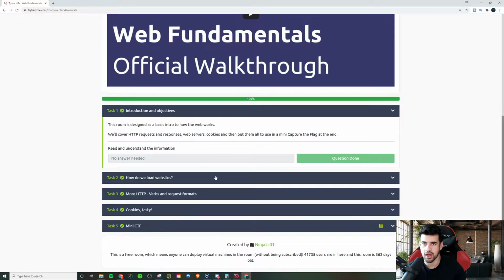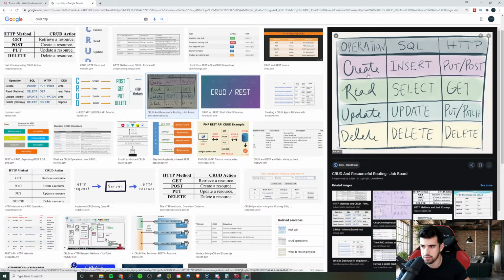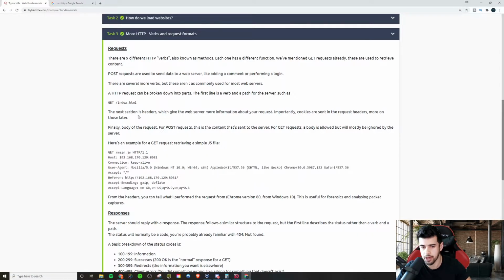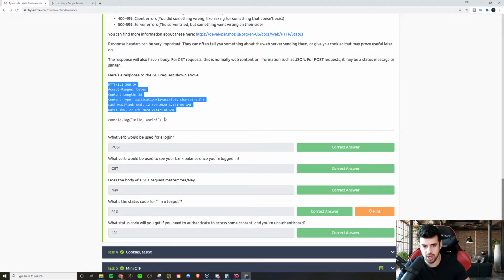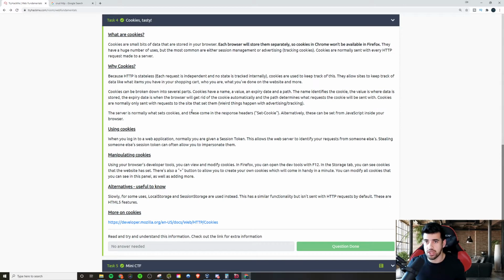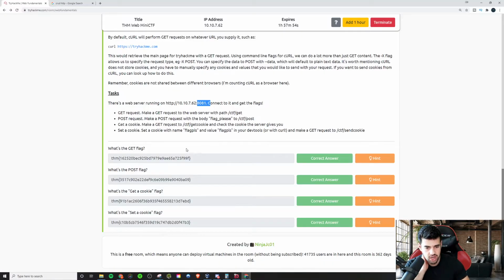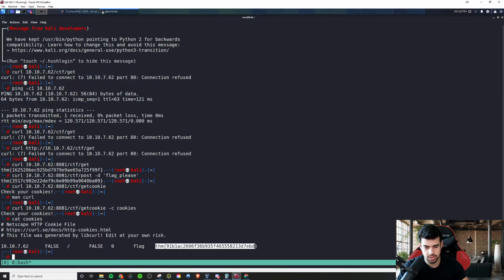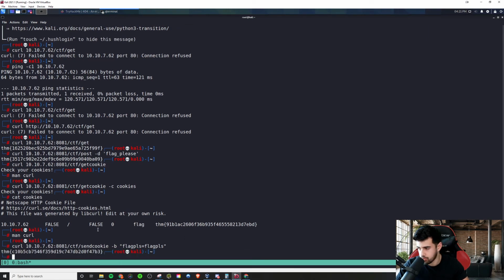How the Internet Works - Video Request